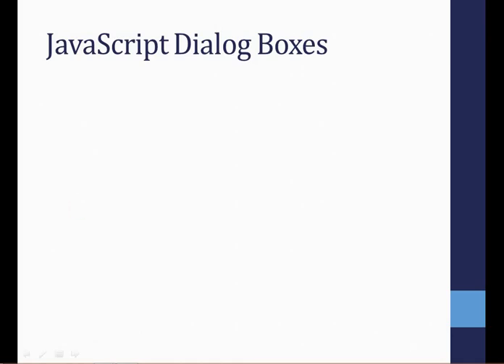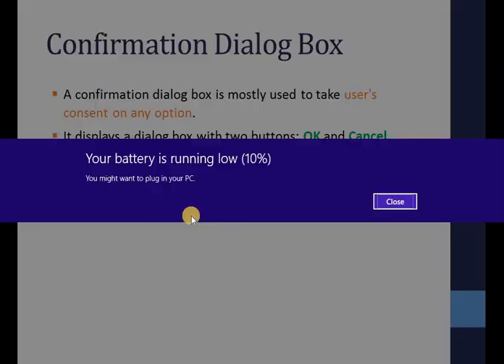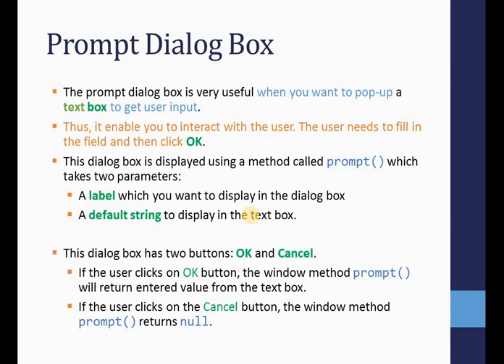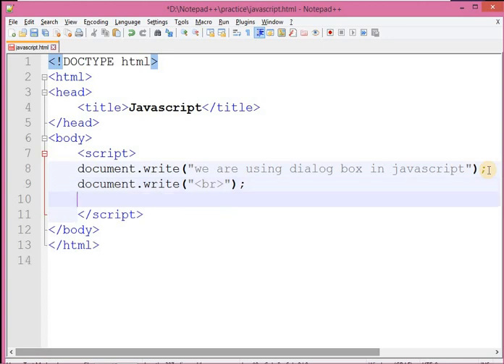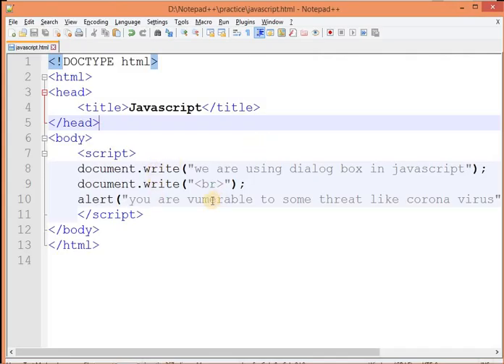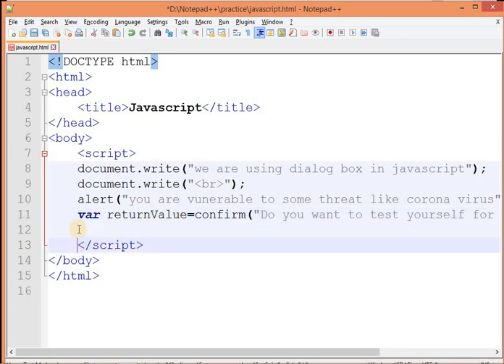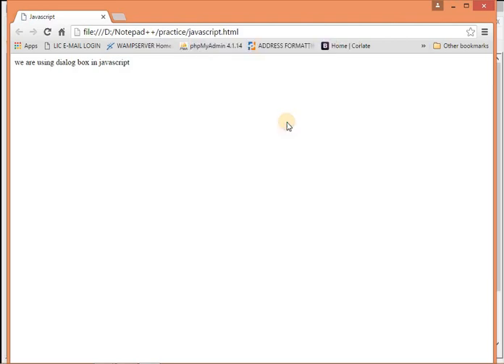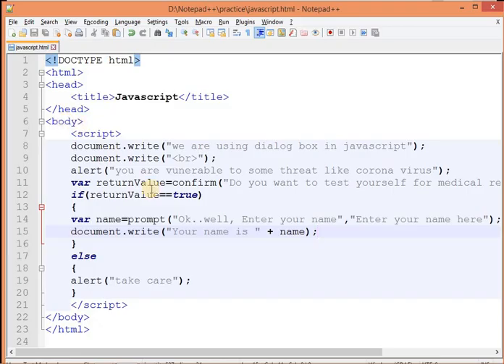6. Dialog box in JavaScript